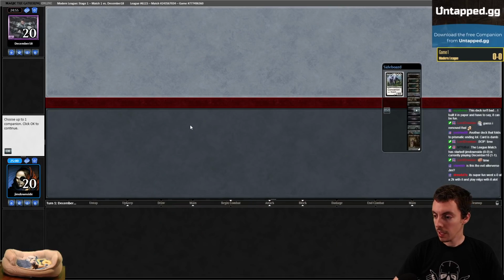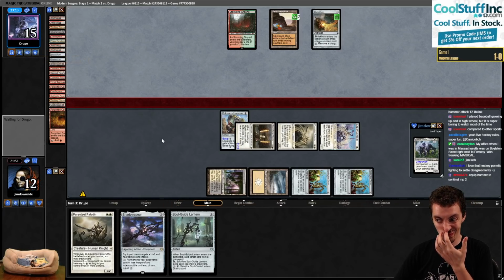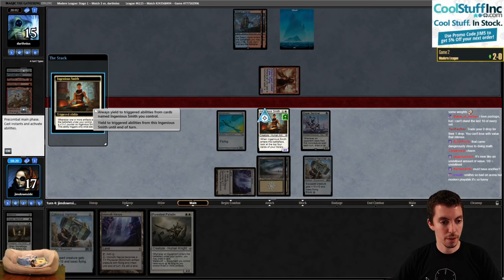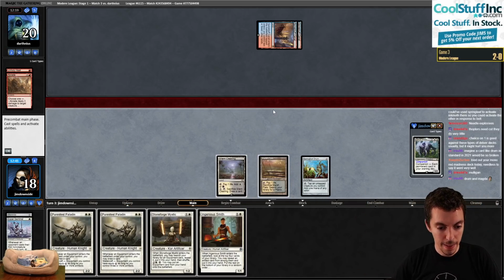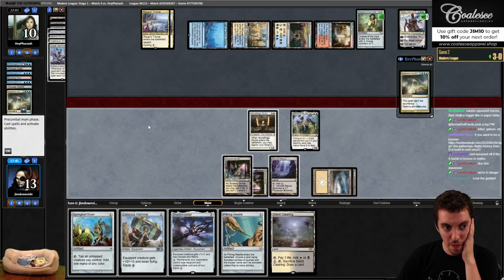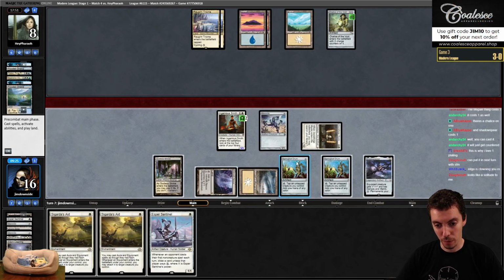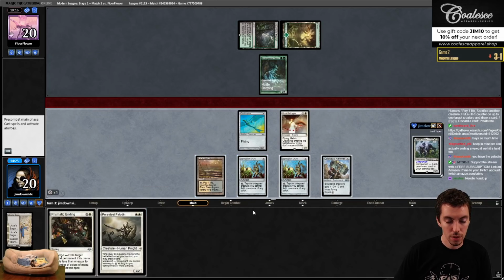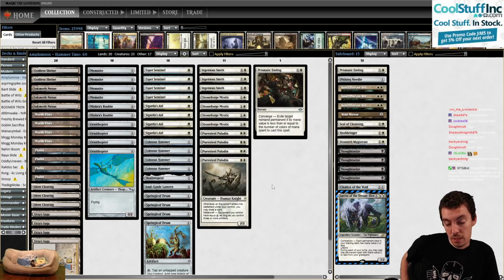(Modern) ⚪⚫🔘 - Hammer Time - Can't Touch This! 🔨🔨🔨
Trying to find the right deck to bring to SCGCon, so do you know what time it is? It's Hammer Time.  Let's see if we are worthy to wield Colossus Hammer during this  Modern league on MTGO.

Deck
Amplumnox
Hammer Time

4 Colossus Hammer
4 Esper Sentinel
2 Godless Shrine
3 Ingenious Smith
3 Inkmoth Nexus
4 Marsh Flats
4 Memnite
2 Mishra's Bauble
4 Ornithopter
4 Plains
1 Prismatic Ending
4 Puresteel Paladin
1 Shadowspear
4 Sigarda's Aid
3 Silent Clearing
1 Soul-Guide Lantern
4 Springleaf Drum
4 Stoneforge Mystic
4 Urza's Saga

Sideboard
1 Chalice of the Void
1 Drannith Magistrate
1 Hushbringer
1 Lurrus of the Dream-Den
1 Pithing Needle
1 Prismatic Ending
3 Sanctifier en-Vec
1 Seal of Cleansing
4 Thoughtseize
1 Void Mirror

0:00 - Deck Tech
1:46 - Match One vs. Mono Green Tron
16:12 - Match Two vs. Dredge
33:13 - Match Three vs. UR Murktide
1:14:20 - Match Four vs. Jeskai Control
1:47:40 - Match Five vs. Golgari Persist
2:26:02- Closing Thoughts